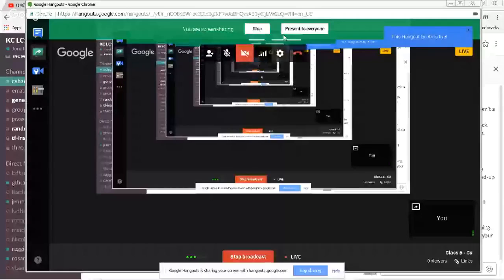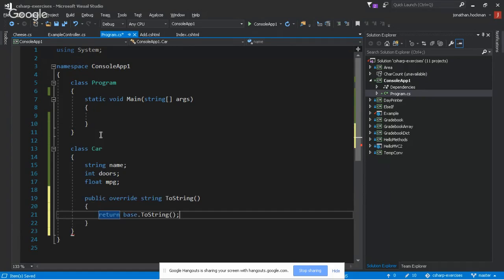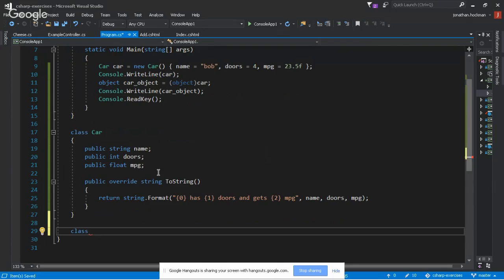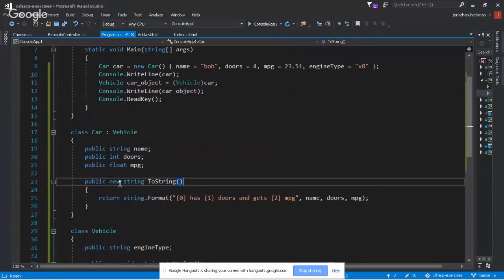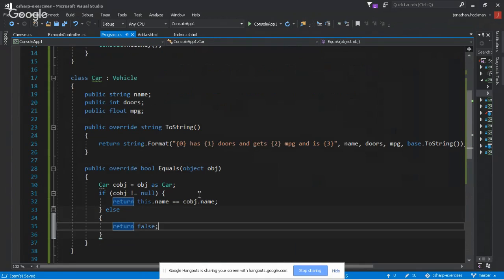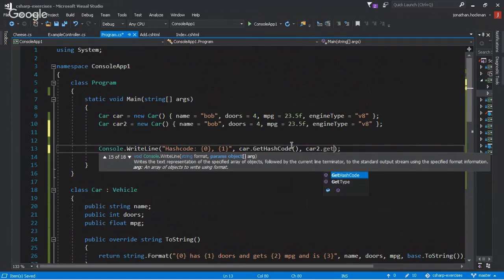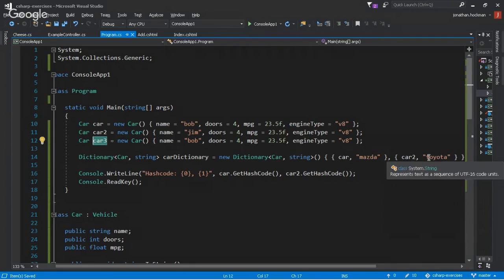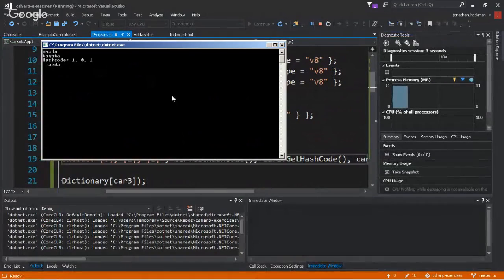Class 6 - C#